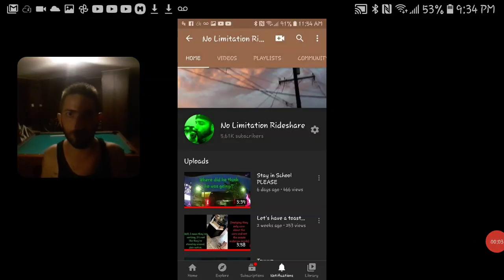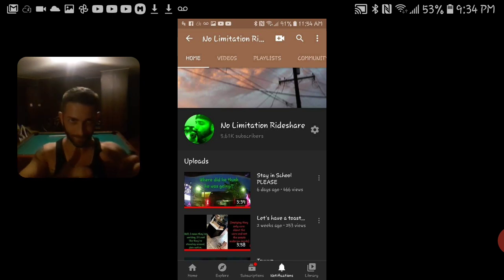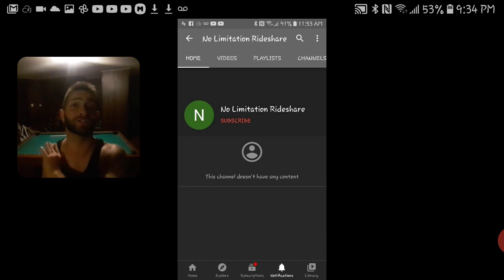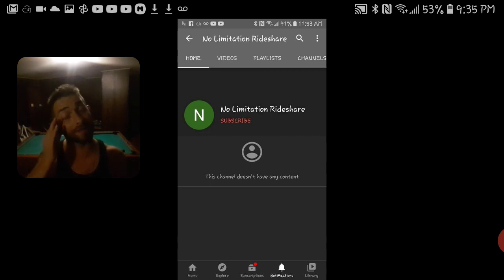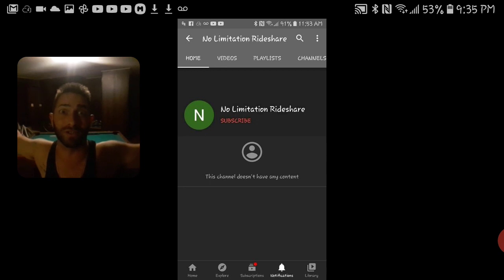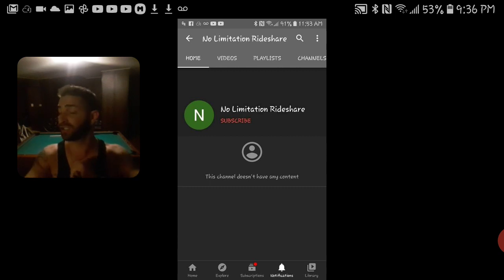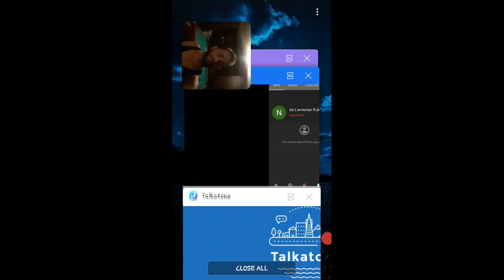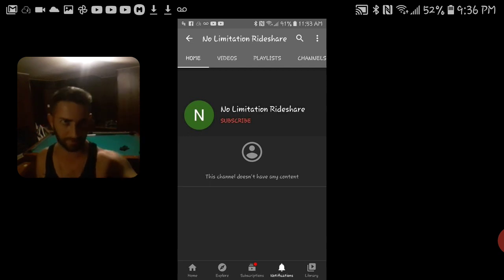I'm well aware that this exists